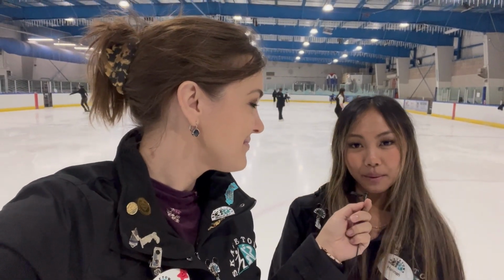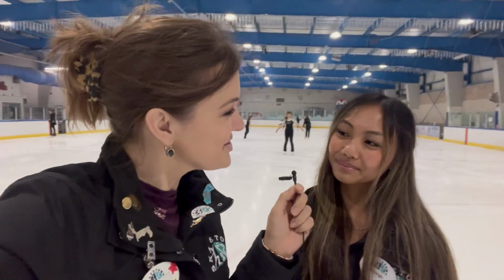Coach Top Tips For Making The Most of Your Ice Time!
Hey Skaters!  During our  Figure Skating summer camp this month I chatted with each of our coaches and assistants to get their top tips for making the most of your ice time.  I hope you all enjoy all these tips and feel like you really get something from them!  Happy skating!

Coach Julia has been skating (first on roller and then on ice) for over 30 years. She was a competitive skater until she turned 21 when she got her first contract as a professional show skater.  Julia has been a figure skating coach for 18 years, is a USFS Gold Medalist in Moves in the Field, and an ISI Gold Level certified judge. She has held positions as the Skating Director of the largest skating program in the United States, as well as Head Coach at two different skating clubs. Julia has now turned her skills towards a larger audience and is bringing her love and knowledge of skating to all of you!